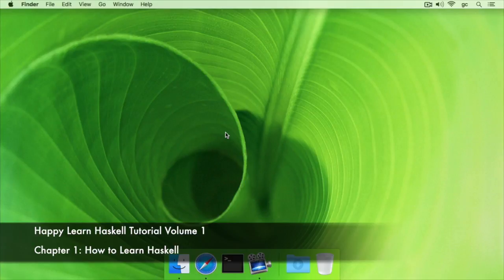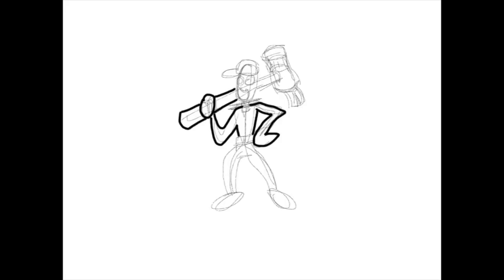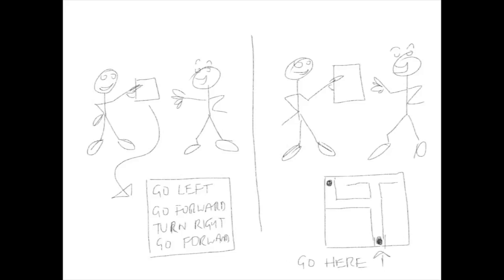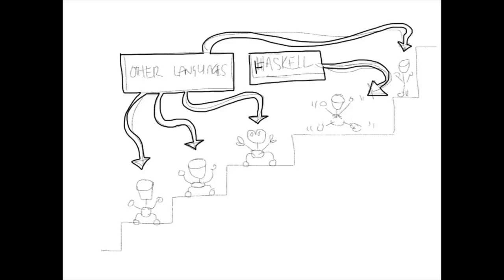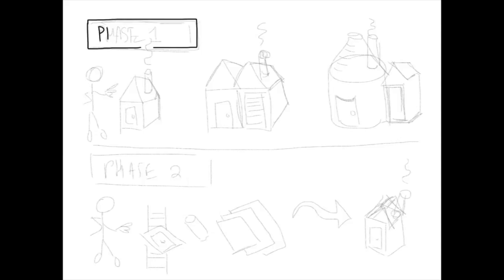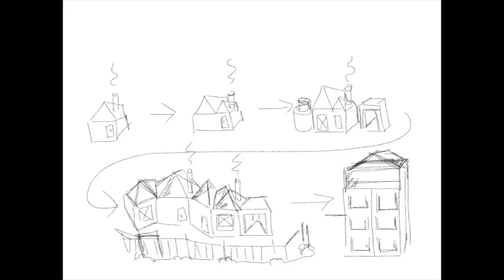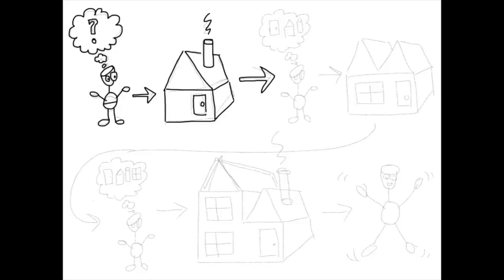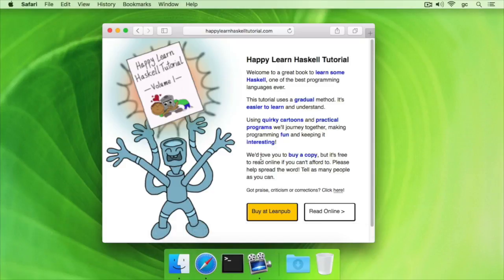Happy Learn Haskell Tutorial Chapter 1: How to Learn Haskell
This video is about how to learn Haskell with Stack and GHC.